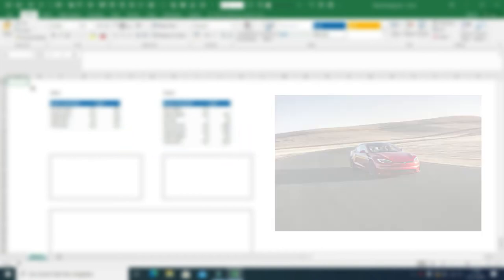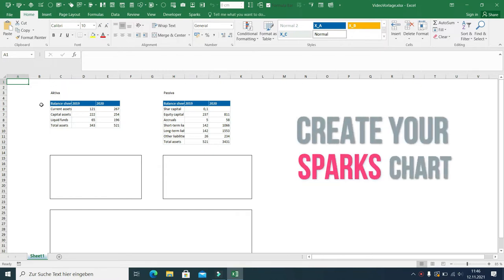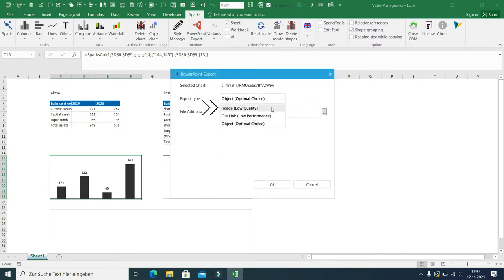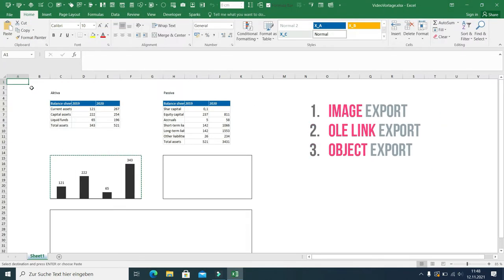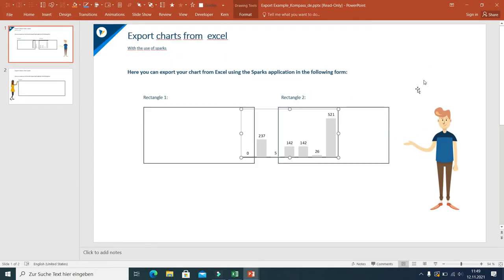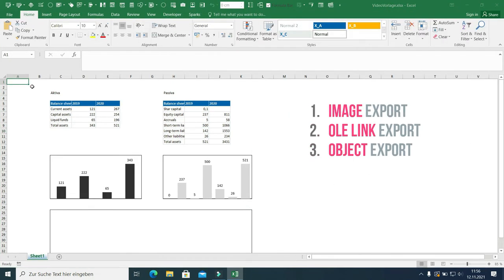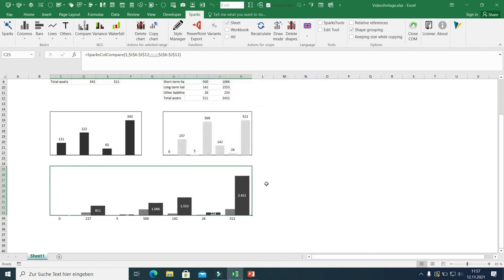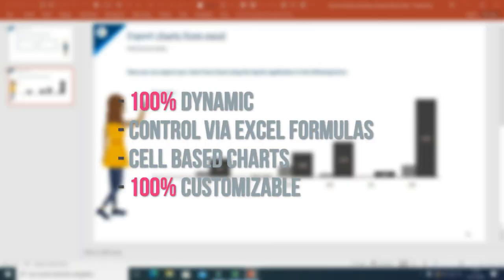Sparks – Exporting diagrams from Excel to PowerPoint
In this video, we will show you how to quickly and easily export graphics and charts from Excel to PowerPoint in three different ways using the Excel add-in Sparks. You'll have the option to export the graphics as either unchangeable or editable after the export. 📁📊